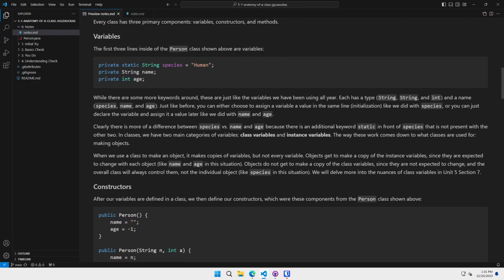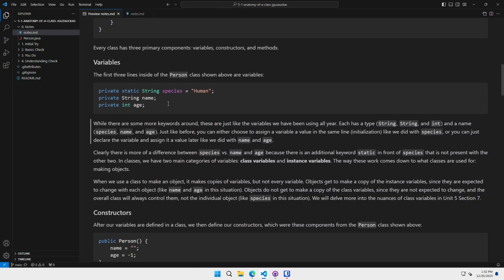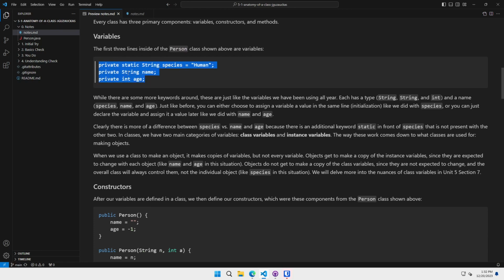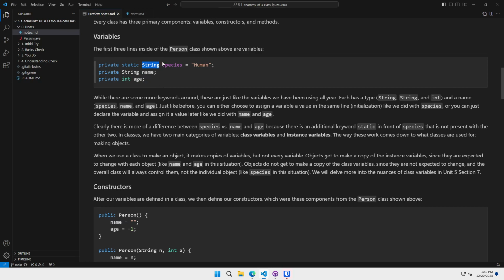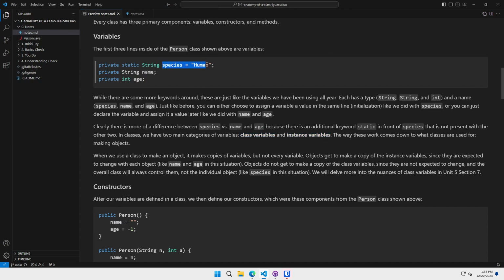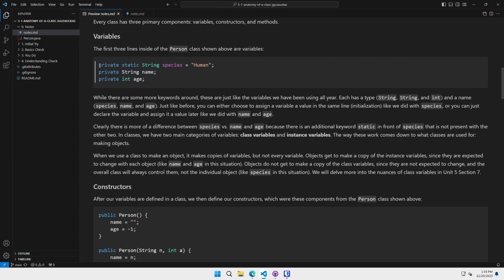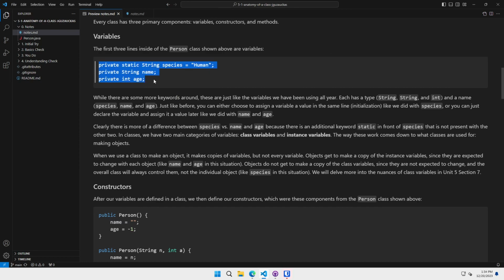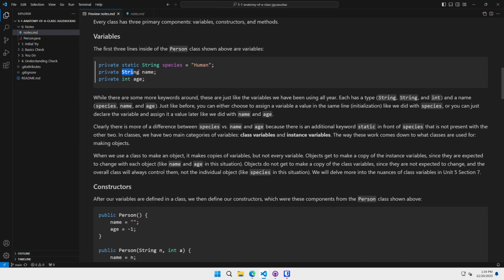5.1 Anatomy of a Class 1 - Variables